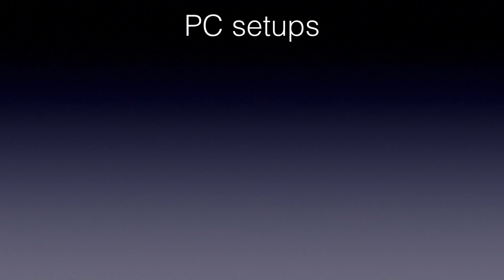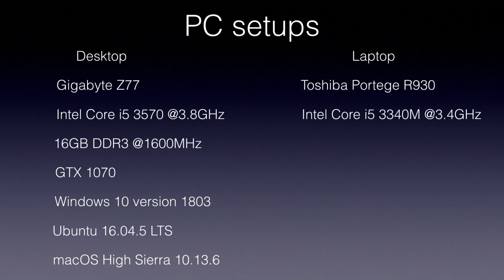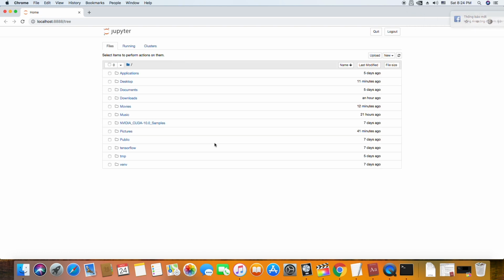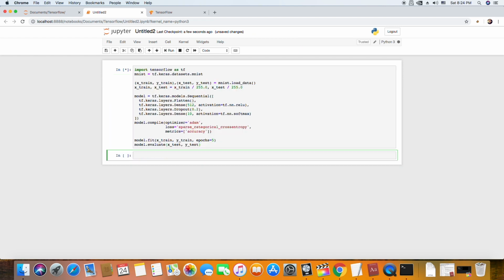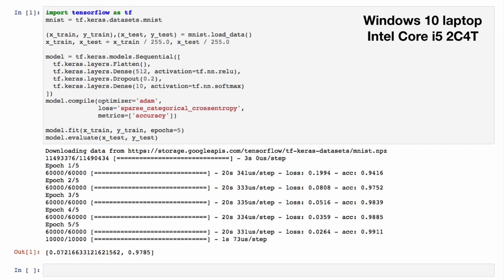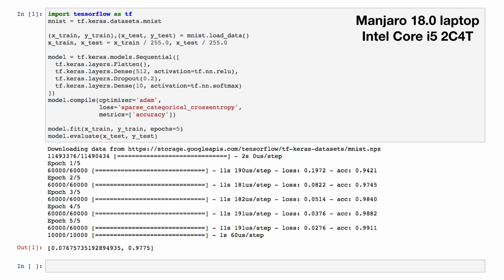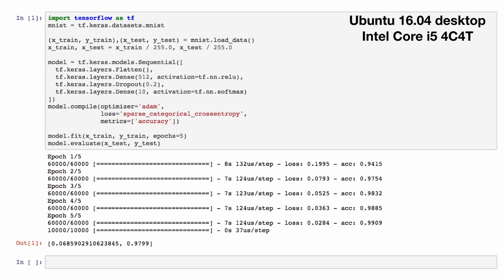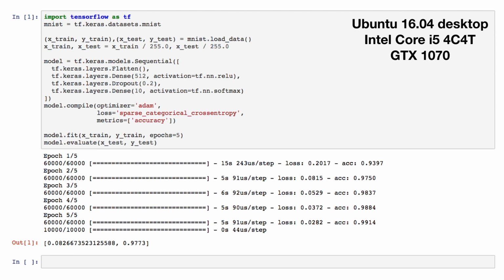Best environment to work with Tensorflow (from a noob's perspective)